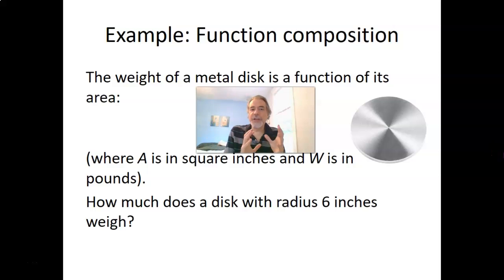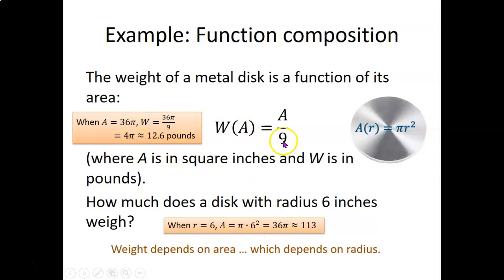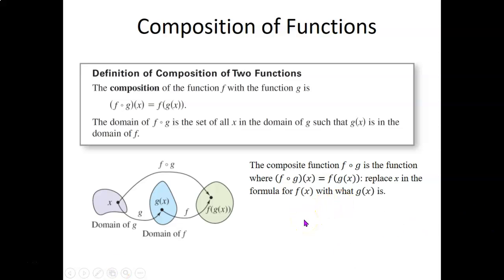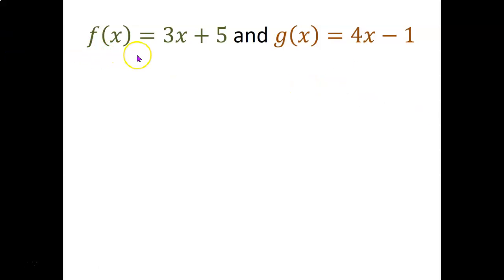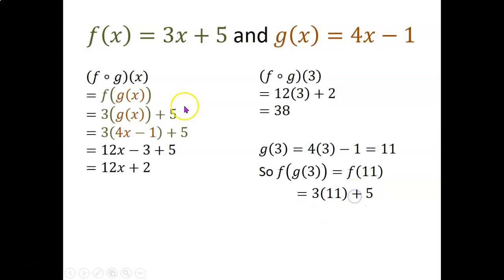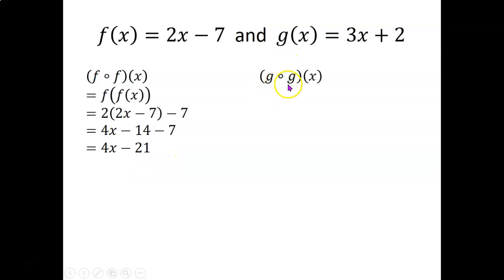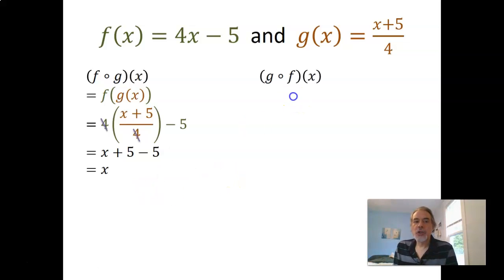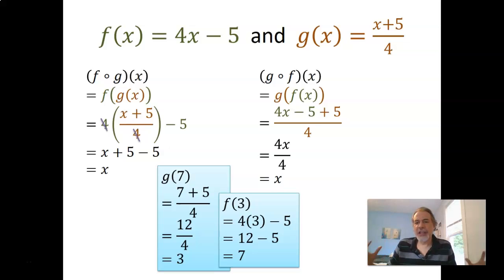MAT 119 2.6 part 2 Composite Functions